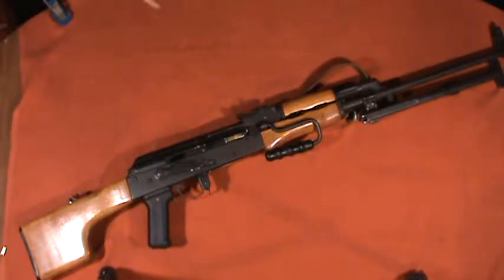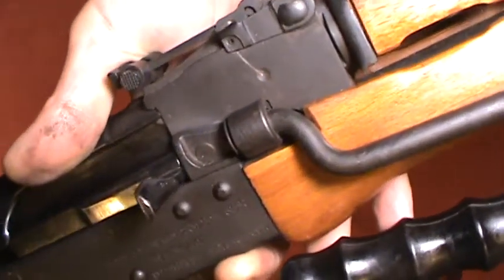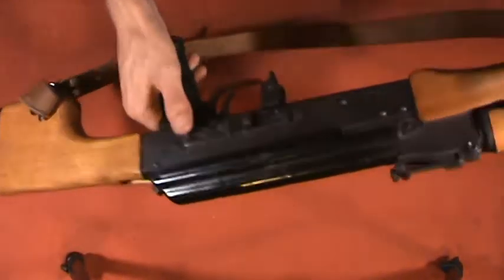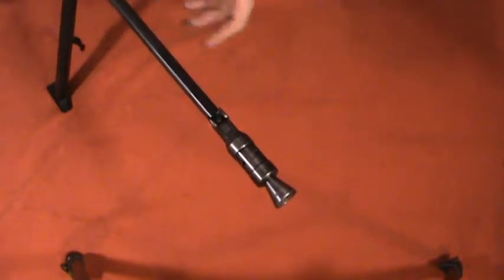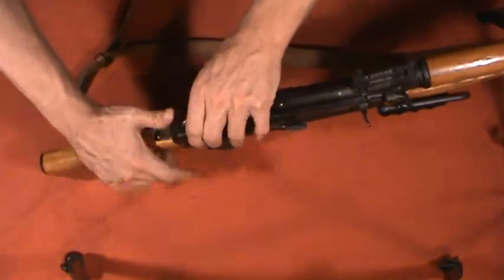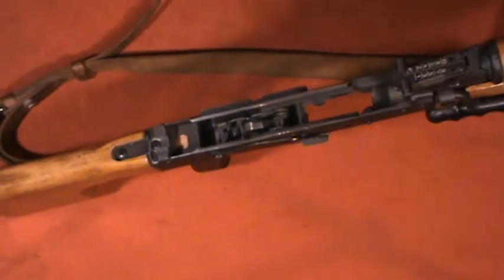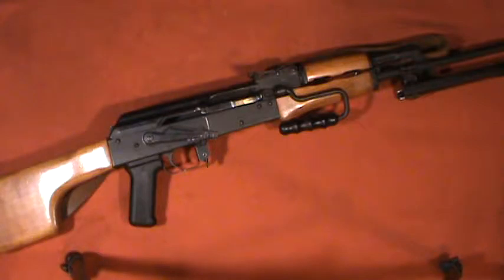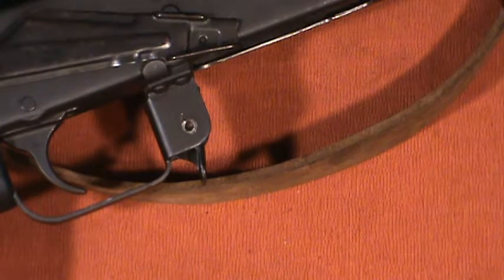Romanian AES-10: The AK that dreamed to be an RPK.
A video taking a look at an early 2000's imported Romanian AK variant.